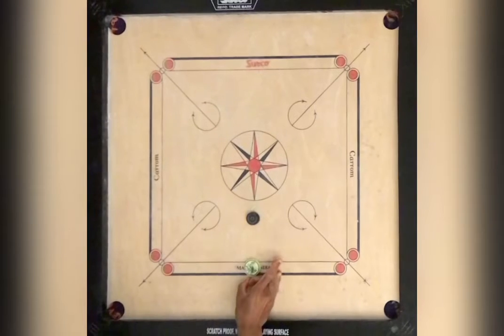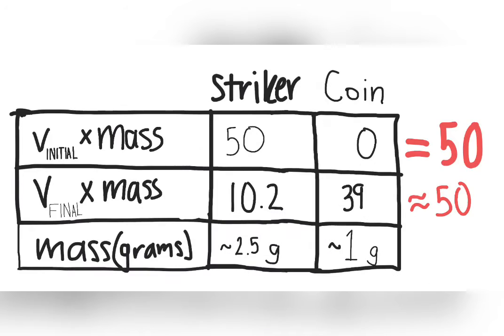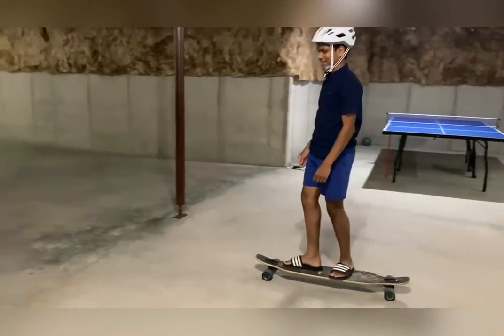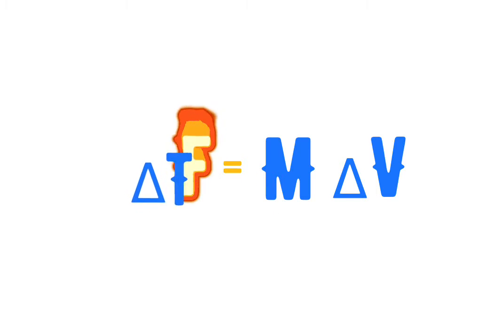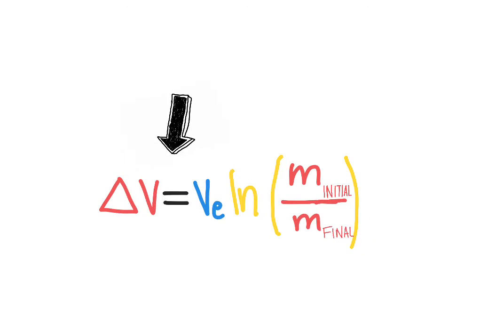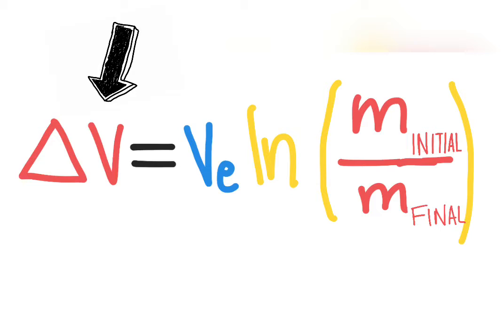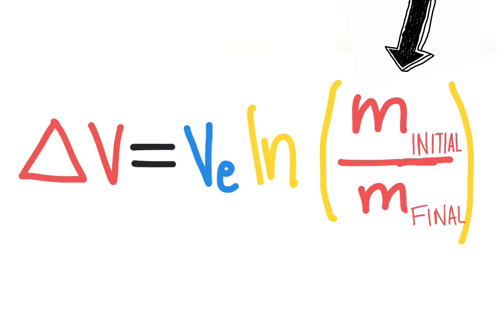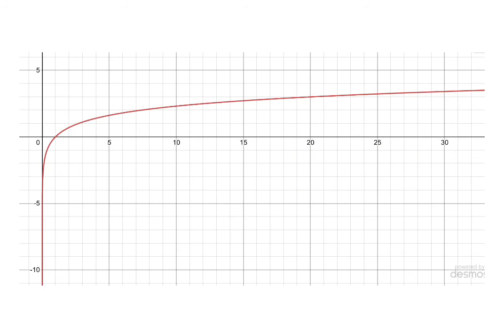The Ideal Rocket Equation-By Bhargava Mortha